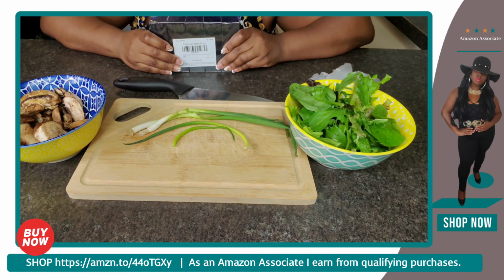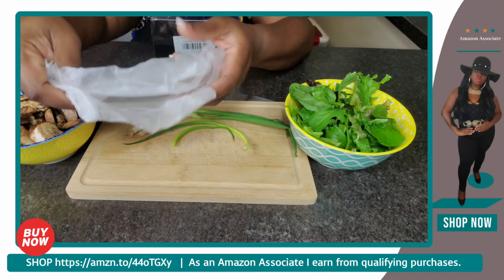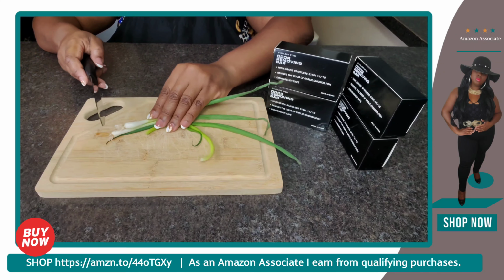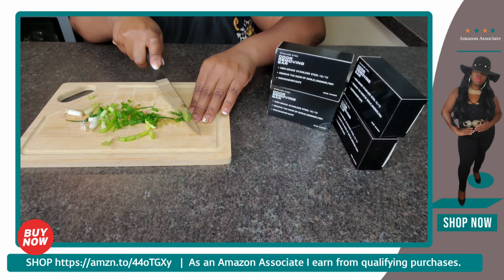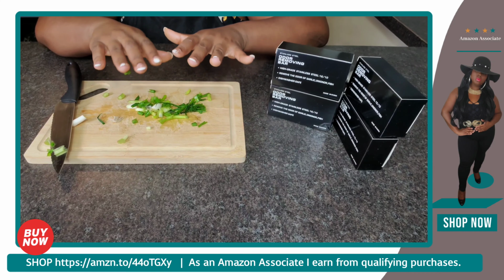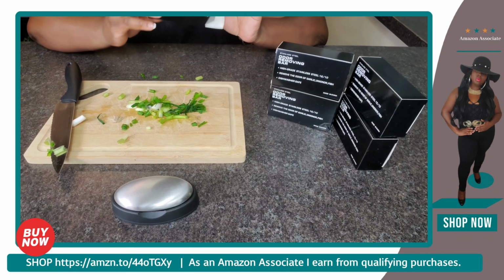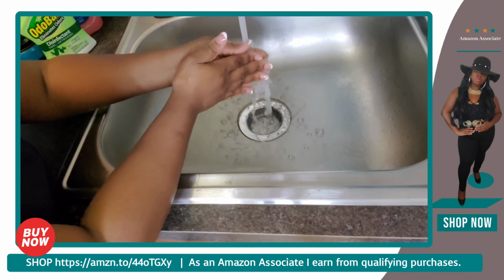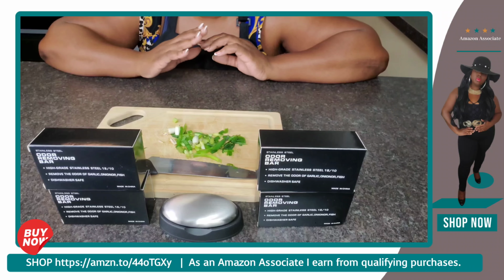AMAZON: Stainless Steel Soap Removes Odors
Get rid of strong odors on your hand from working with potent foods such as onions, garlic, etc. Get the job done with stainless steel soap.

ABOUT
I have been a long-term customer of Amazon for many years and I find joy in bringing you great product ideas to enhance your lifestyle. You will find Amazon links within my video descriptions so you can easily shop for the product I'm sharing with you.